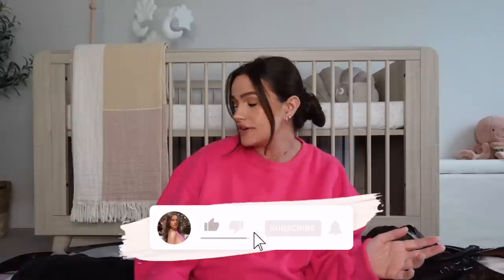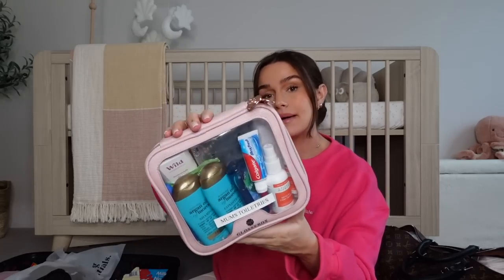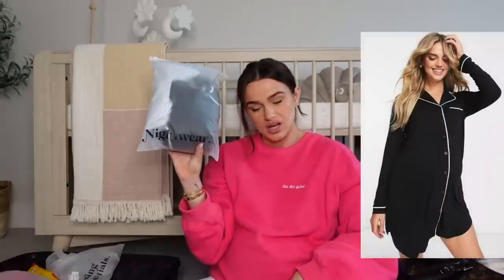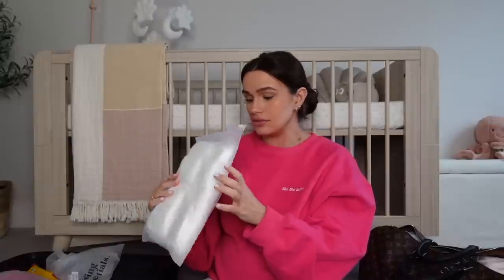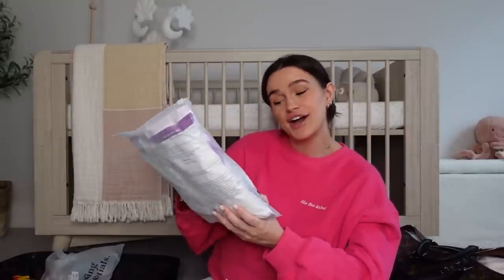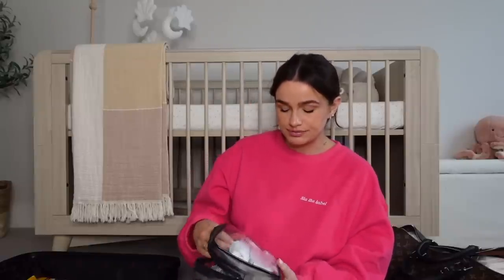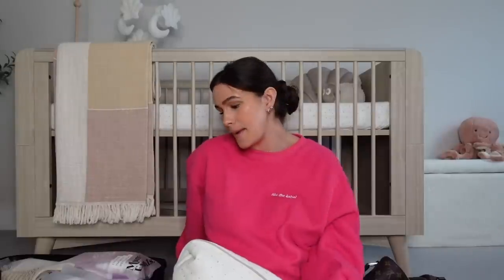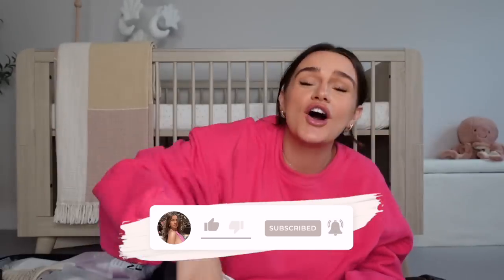Pack my hospital bag with me! First time mum *40 weeks pregnant*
Links:

Labelled hospital bags

Mini Label printer

Black towel

Clear zip toiletry bag - (mid range price)

Soft Bras

Bigger knickers

Maternity pads (cheap)

Disposal knickers (pricey ones)

Cold pads (pricey ones)

Peri bottle

Spritz for bitz

Breast pads

Nipple balm

Nipple shields

Haaka (silicone breast pump)

Handheld fan

Disposable camera

3m iPhone cable

New collection for my brand just launched! 48fortynine.com